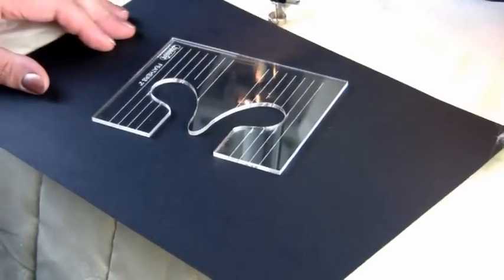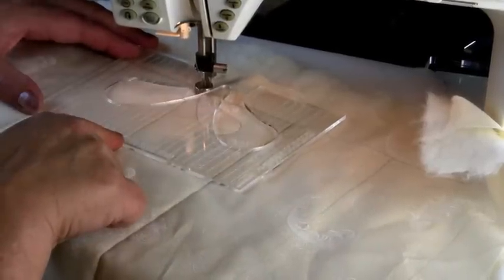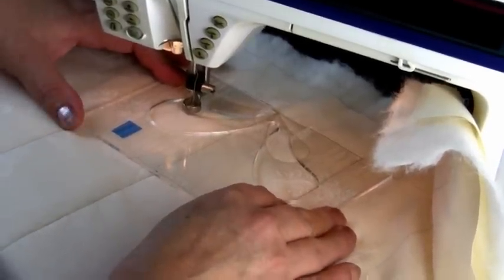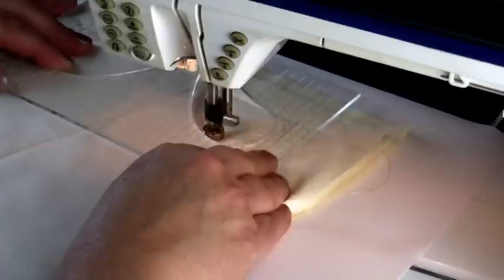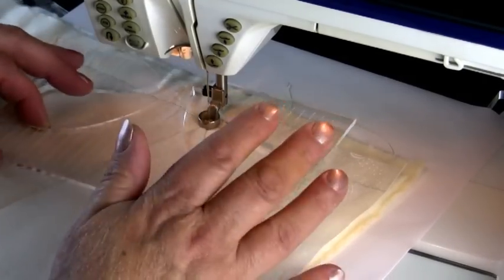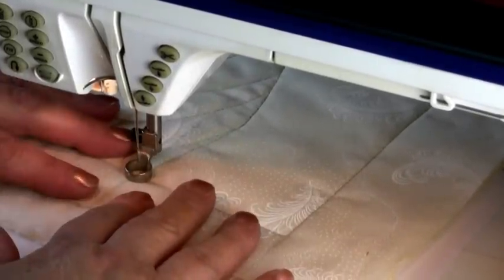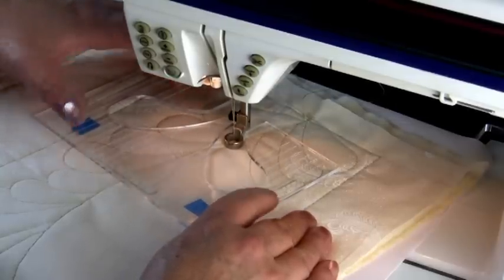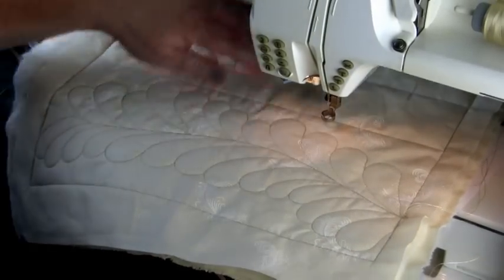Quilting Feathers on a Domestic Machine with templates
If you like the look of Feathers but found them difficult, watch this video with Templates from Westalee Design and the Westalee Ruler Foot, fitted to a Husqvarna Designer Domestic Machine.
4 different size templates with so many options.